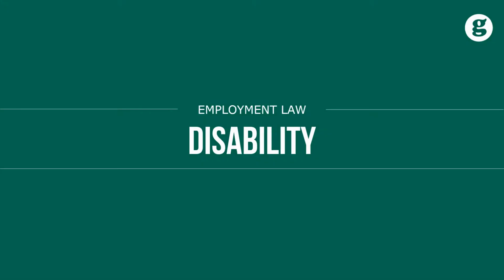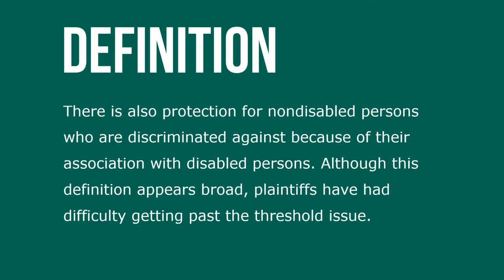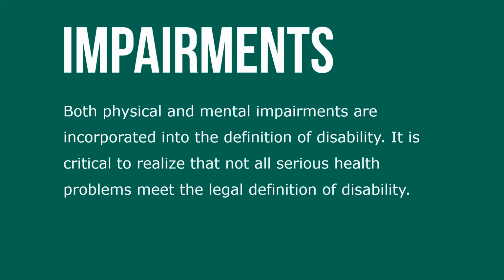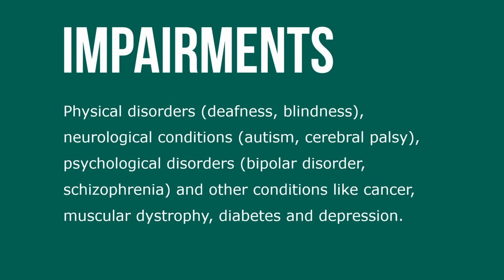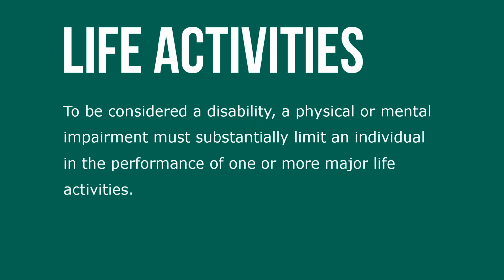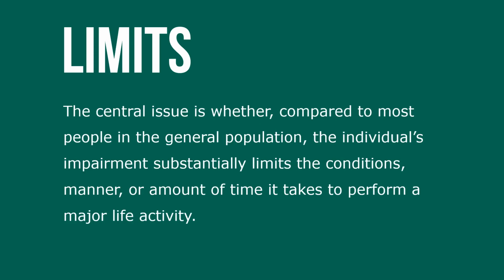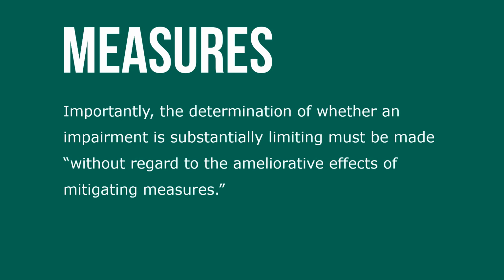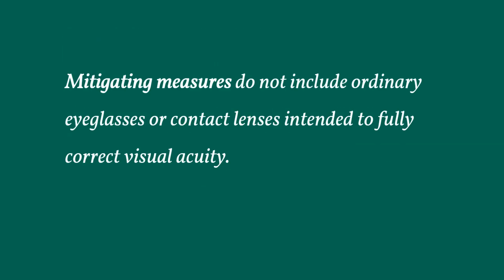Disability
An employee is protected under the ADA if they meet any of the three criteria. There is also protection for nondisabled persons who are discriminated against because of their association with disabled persons Although this definition of disability appears broad, plaintiffs have had difficulty getting past the threshold issue.

Prior to enactment of the ADA Amendments Act (ADAAA) in 2008, courts found many plaintiffs to not be disabled despite their epilepsy, diabetes, depression, and a host of other conditions typically viewed as disabilities.  In amending the ADA, Congress declared that the definition of disability under the ADA shall be construed in favor of broad coverage of individuals under this Act. However, although the ADA Amendments Act makes it easier to prove a disability, it does not absolve a party from proving one.

Both physical and mental impairments are incorporated into the definition of disability. It is critical to realize that not all serious health problems meet the legal definition of disability. The definition of disability is based on an individualized assessment of the effects of health problems on a person’s functioning, rather than on diagnostic labels. Although the ADA does not list specific impairments that are considered disabilities, the Equal Employment Opportunity Commission has identified impairments that should easily qualify as disabilities, though this list is not exhaustive.

Physical disorders (deafness, blindness), neurological conditions (autism, cerebral palsy), psychological disorders (bipolar disorder, schizophrenia) and other conditions like cancer, muscular dystrophy, diabetes and depression. This list is not exhaustive—many other types of impairments can be disabilities. Certain conditions or behaviors are expressly excluded from the definition of disability (e.g., transsexualism, pedophilia, exhibitionism, and pyromania). Significantly, persons who are current users of illegal drugs, regardless of whether they suffer from drug addiction, are not considered disabled under the ADA.